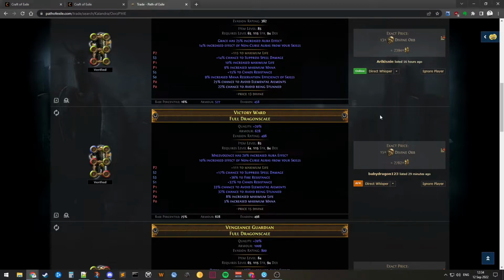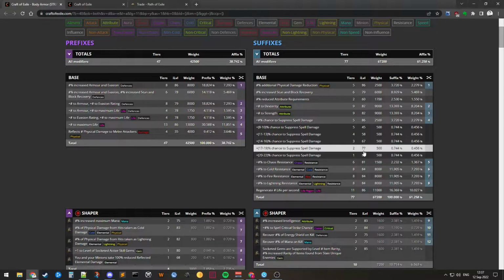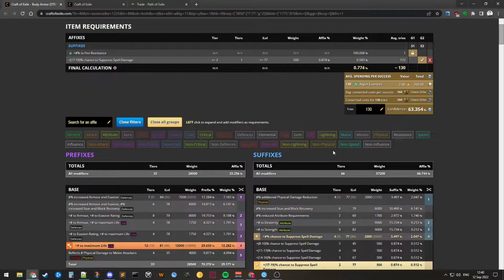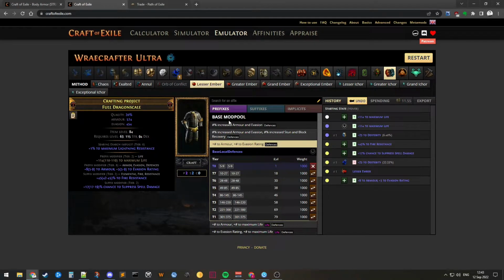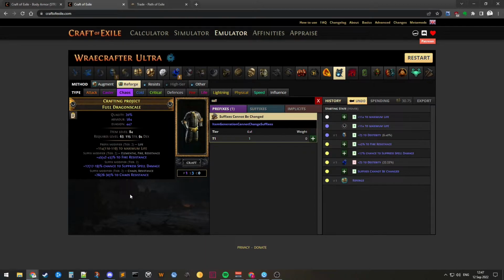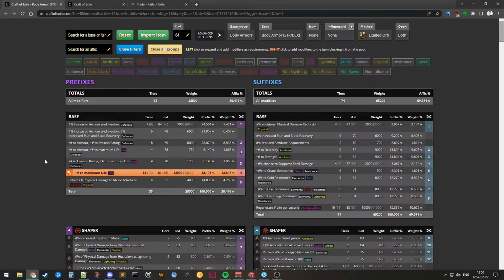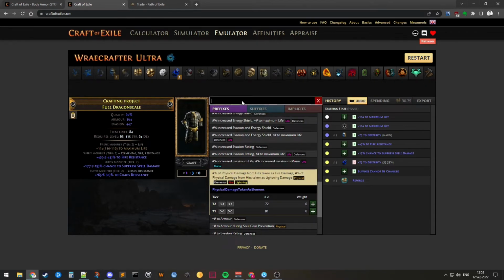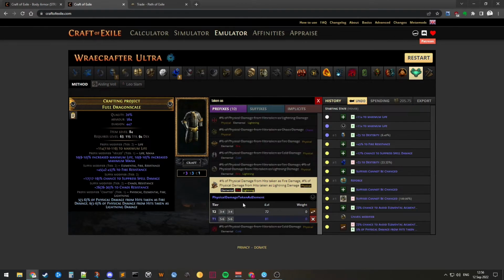3.19 - How to craft my Poison Seismic Trap Chest and also Boots and Gloves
Quick "guide" on how I crafted my Poison Seismic Trap Chest in a cheap and a more expensive way. Let me know if you know about a better/cheaper way, this is the best method I managed to come up with.